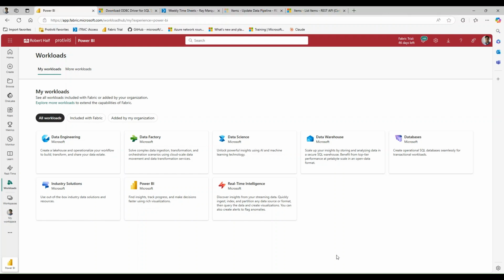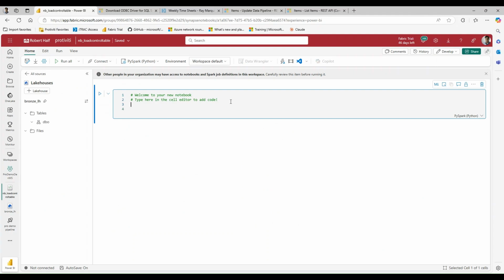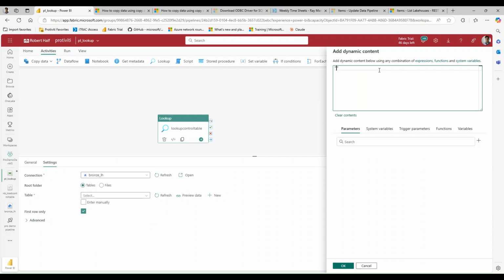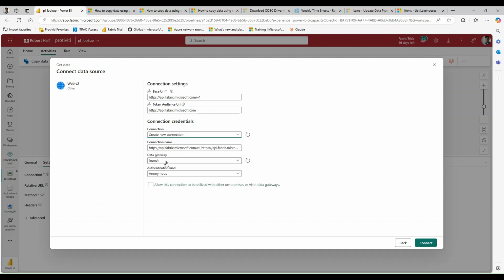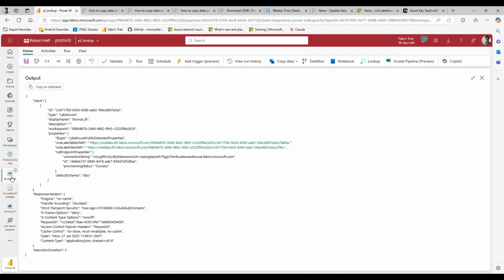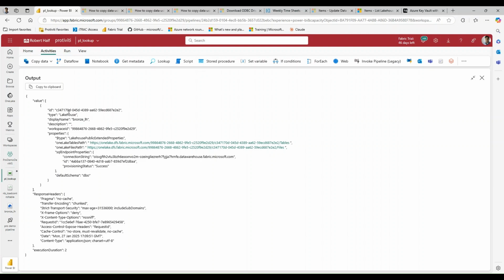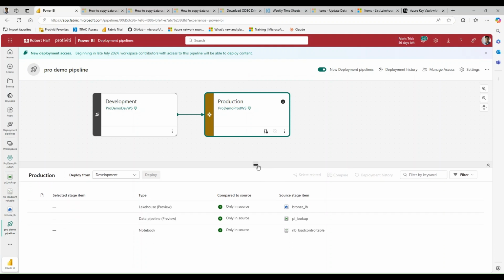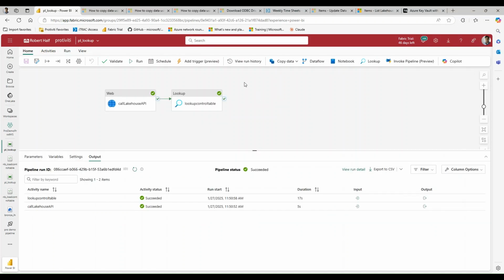Microsoft Fabric Data Factory: Dynamic Lakehouse/Warehouse Connections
In this tutorial, I’ll show you how to streamline your deployment pipelines in Microsoft Fabric using dynamic warehouse and lakehouse connections.

We’ll cover:
Setting up development and production workspaces
Building a deployment pipeline for efficient code promotion
Utilizing dynamic content to pass in values for connecting to the correct lakehouse or warehouse
Calling the Microsoft Fabric REST API to extract the values needed for automation
By the end of this video, you’ll be equipped to minimize discrepancies between environments, reduce manual intervention, and enhance your workflow efficiency.